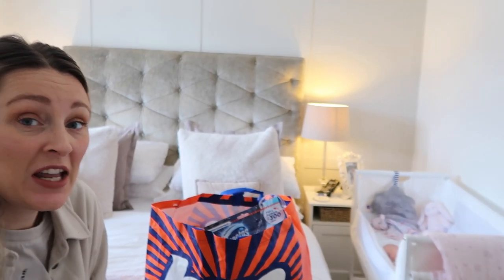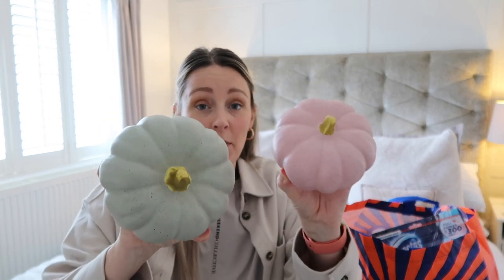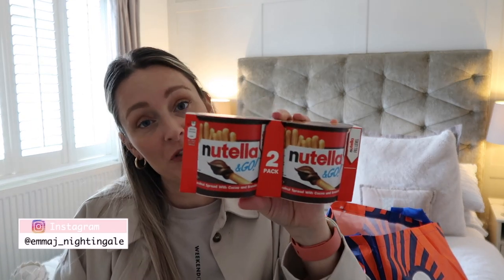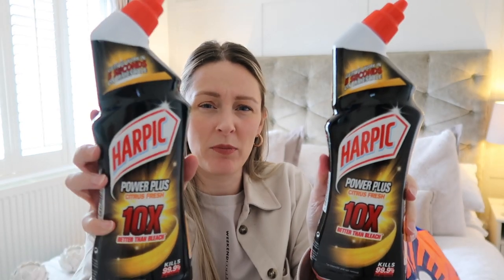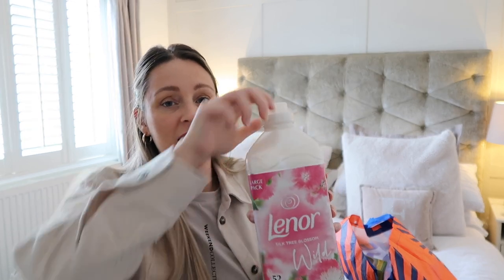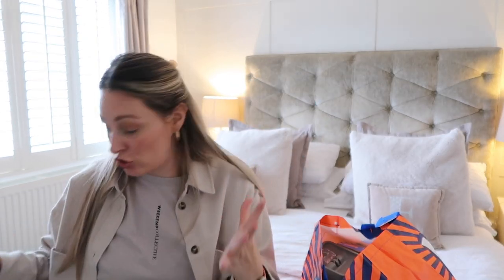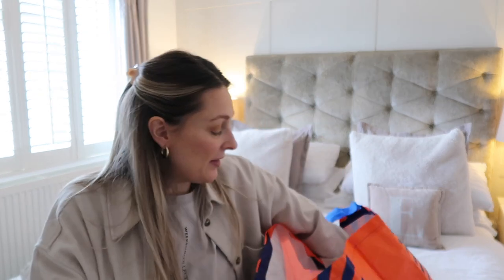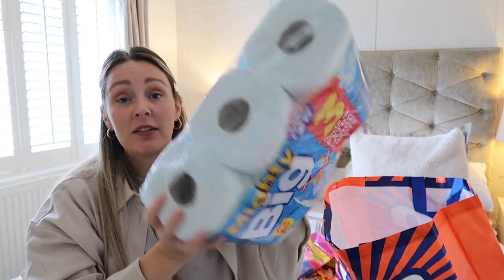B&M HAUL NOVEMBER 2021 | WHATS NEW IN B&M | SHOP WITH ME | Emma Nightingale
B&M HAUL NOVEMBER 2021 | WHATS NEW IN B&M | SHOP WITH ME

Hi Guys I am so excited to be sharing this video I finally made it to B&M 🤭
My last time in B&M was August so well before I gave birth to Penelope and I was so excited to just have a walk around and see what they had. The christmas range was so lovely, I held off buying anything just yet but I am planning another visit very very soon.

Recent Videos

You can also shop all my favourite items on Amazon